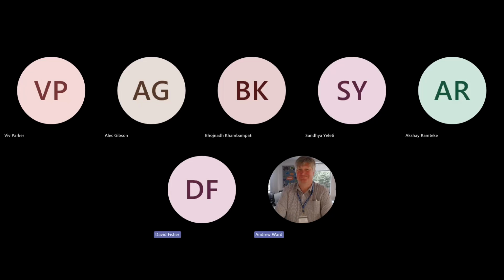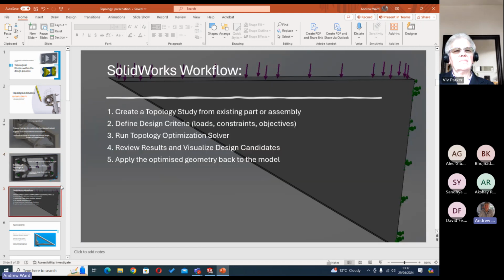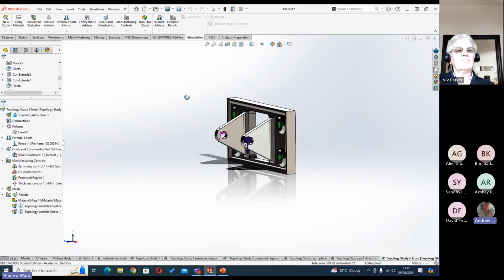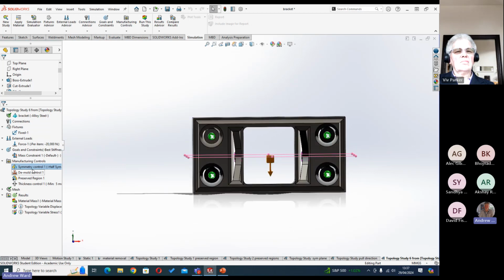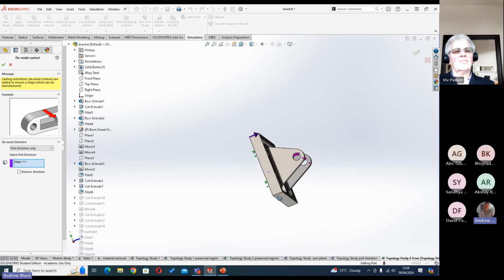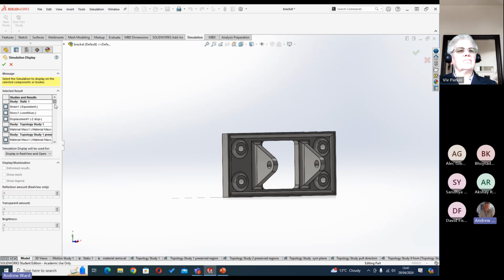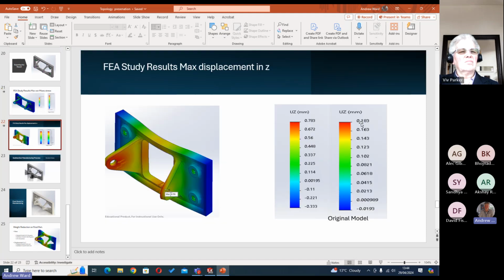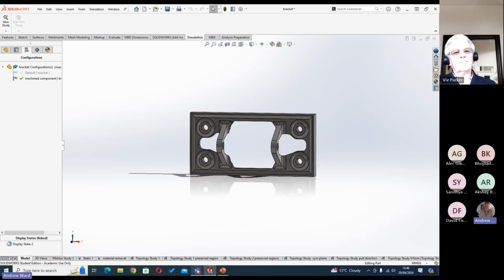Topological Studies within the design process 20240429 133019 Meeting Recording